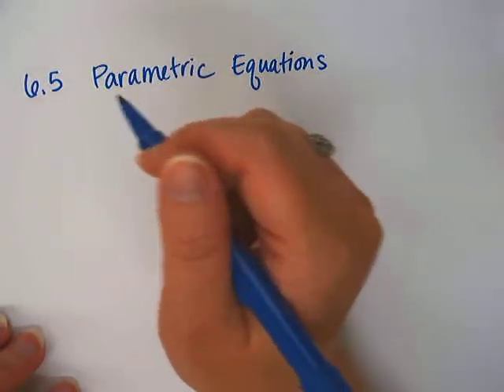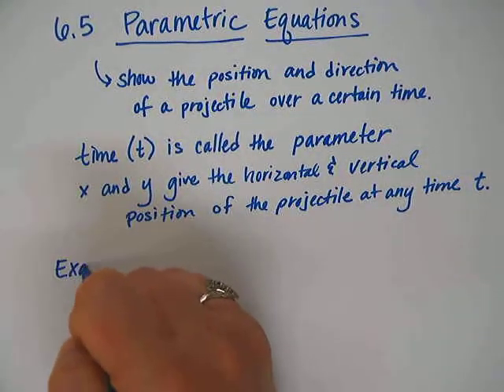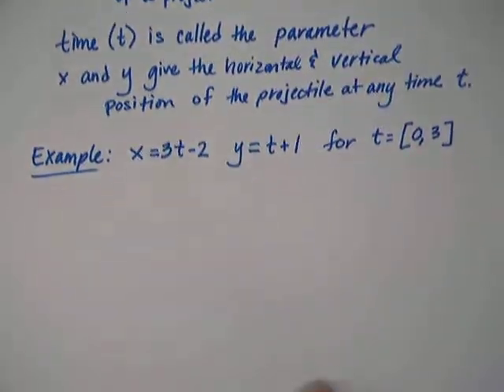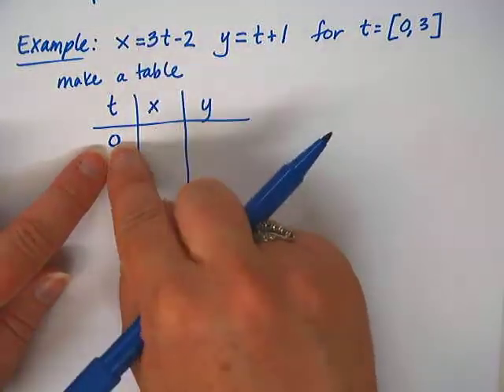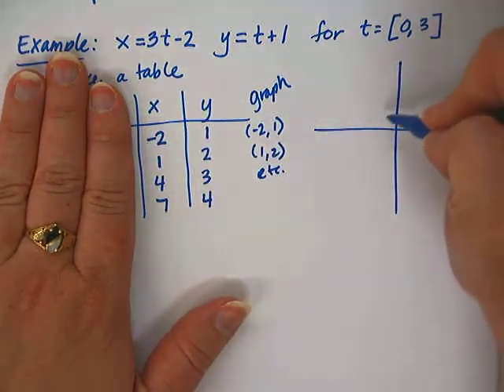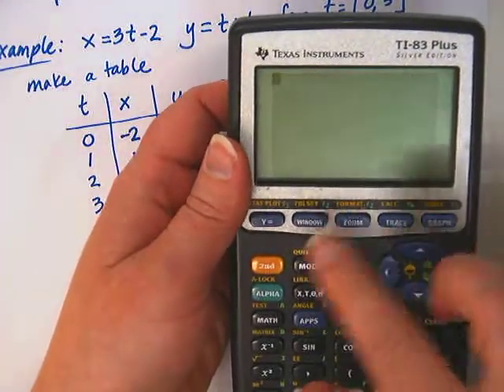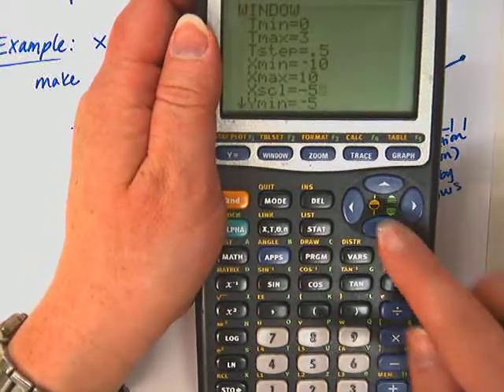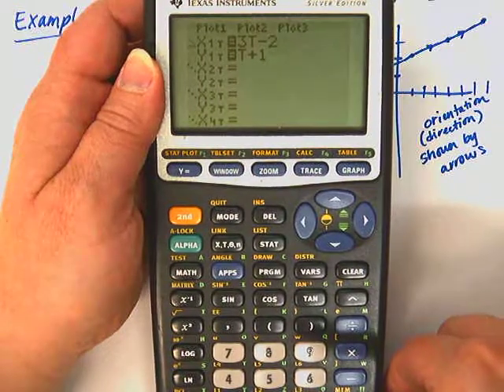trig 6 5 part 1 Parametric equations